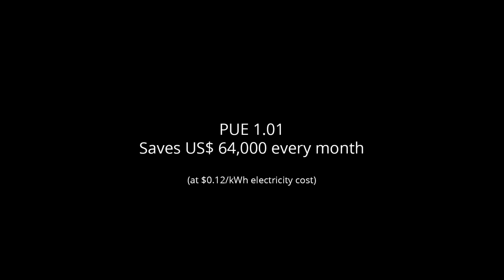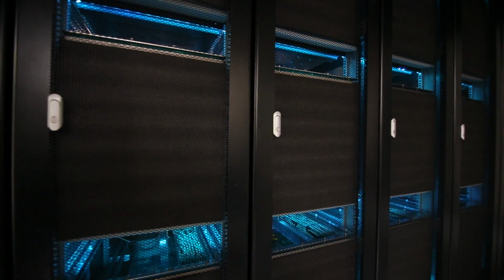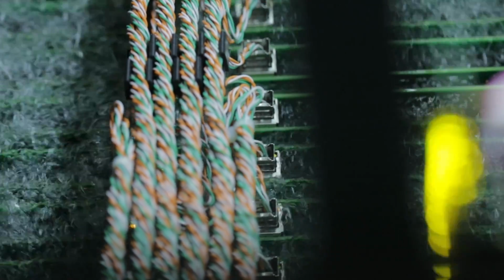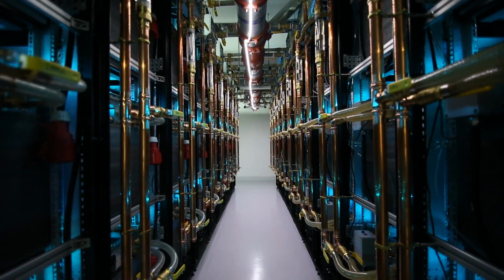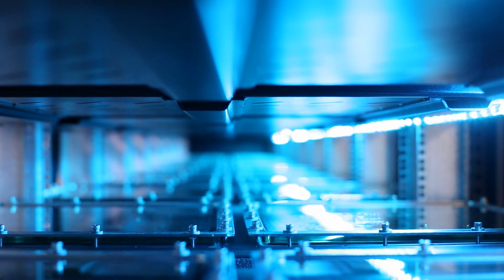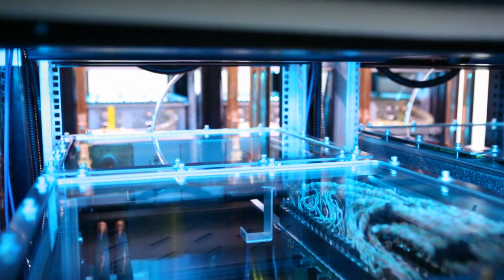Immersion-2 Rack Platform (PUE 1.01)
DataTank Container Data Center available in Q2 2014. Immersion-2 is an immersion cooling platform for 3M™ Novec™ Engineered Fluids such as Novec 7000 and Novec 649. By utilizing passive 2-phase immersion cooling in an open bath design, customers benefit from massively reduced cooling energy bill, lower acquisition costs, space savings, and a truly universal and durable system.

Location: Hong Kong
Client: ASICMiner
Completion: Oct 2013